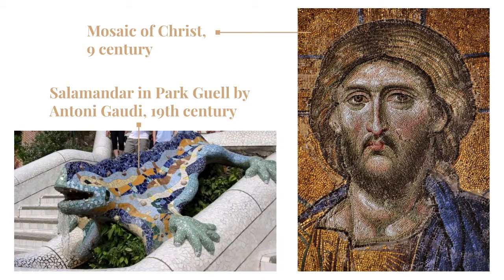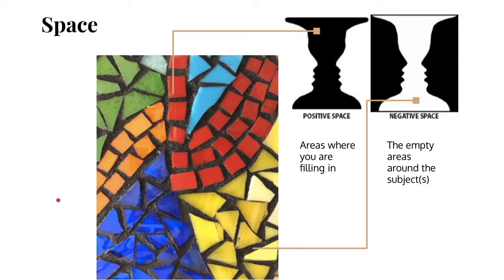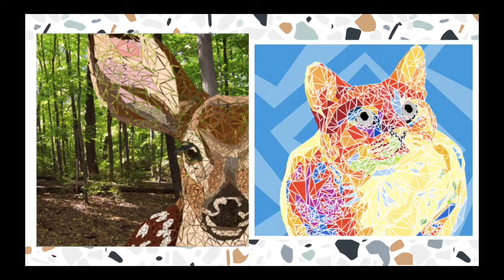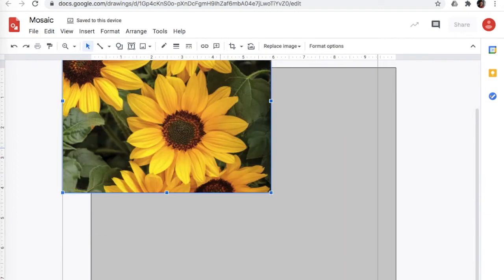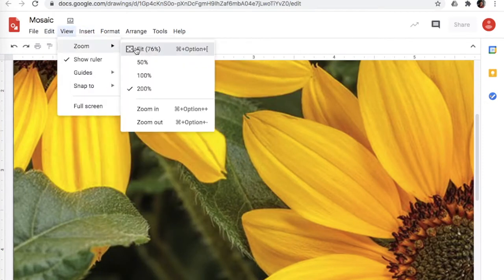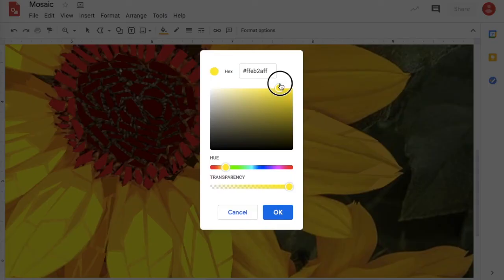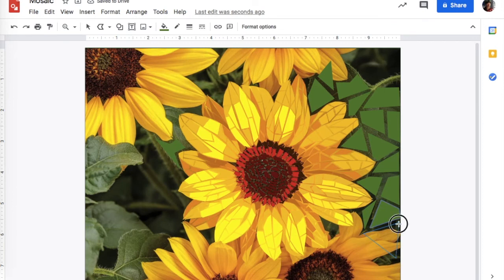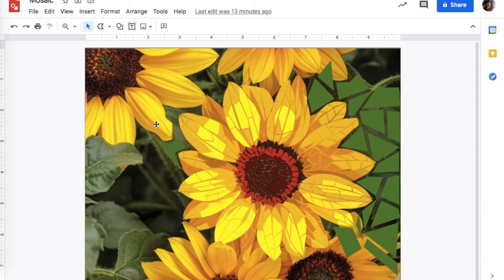Mosaic art using Google Drawing